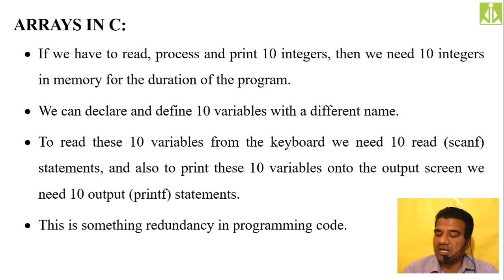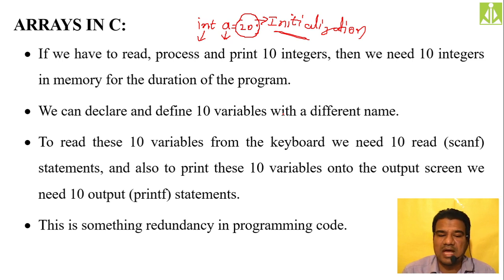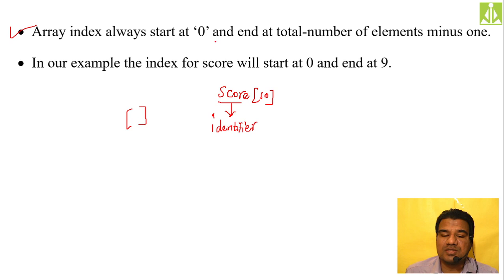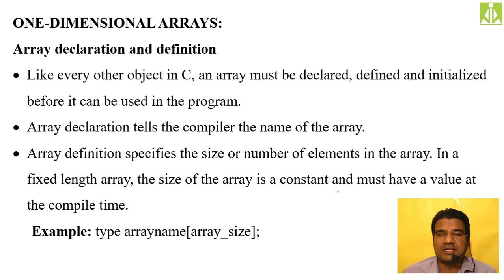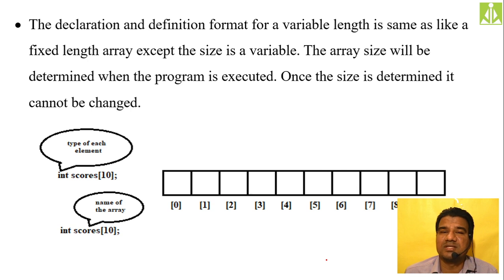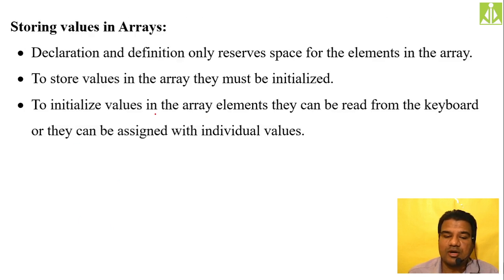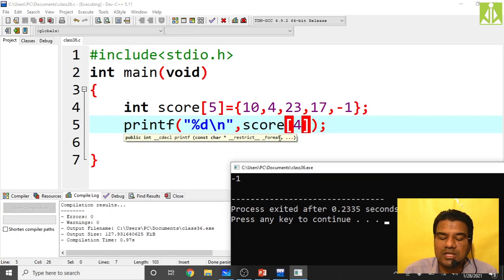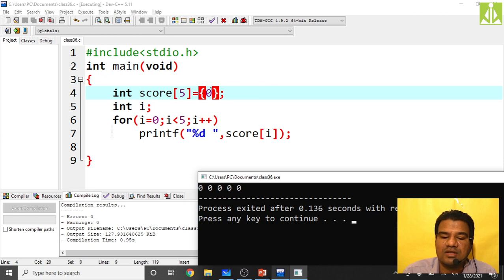Online Class PPS Group B Session 30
- Arrays
- One-Dimensional Array
- Array Index